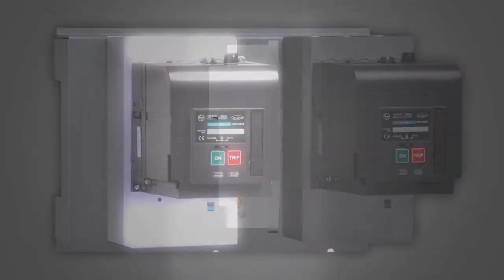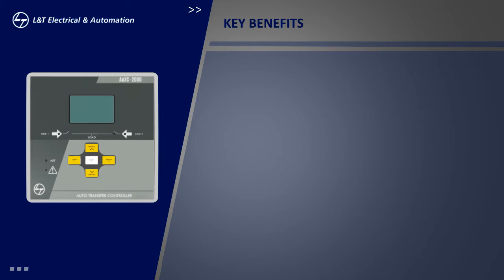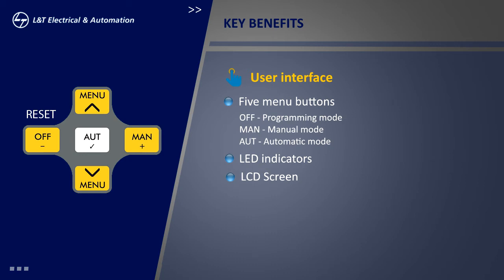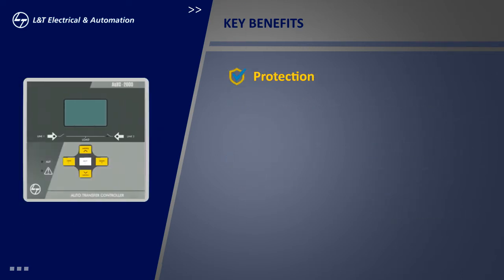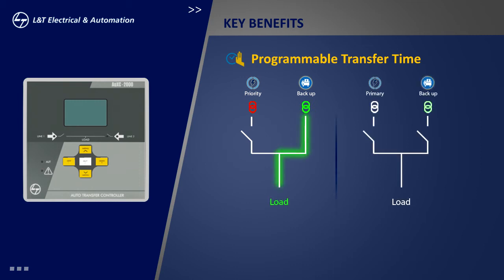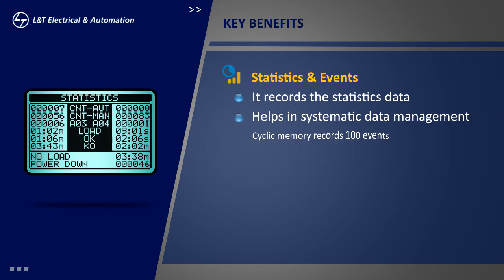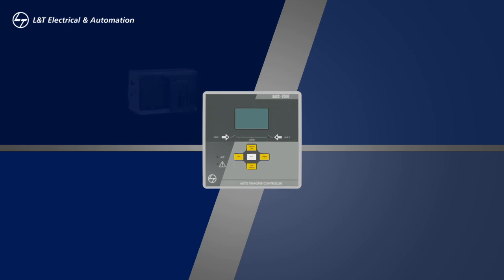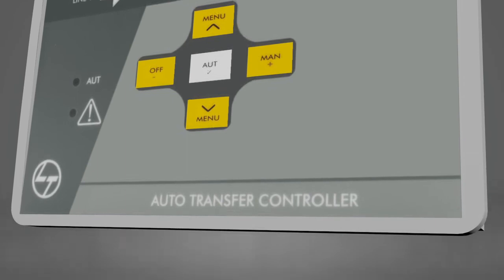AuXC 2000 Automatic transfer controller from L&T Electrical & Automation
AuXC- 2000 Controller works on more advanced level of technology compared to conventional changeover systems this is what makes is it better. You get a greater level of user interface, protections, reliability and the assurance that critical changeover works each time, every time.
Make AuXC 2000 the nodal point for changeover using L&T Electrical & Automation’s ACBs, MCCBs, Changeover switches & Contactors & experience the difference.